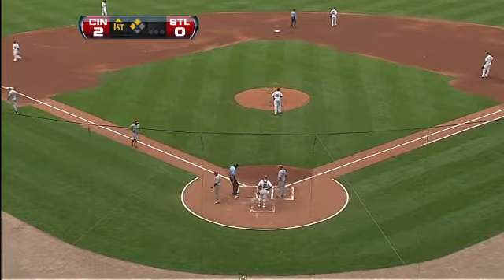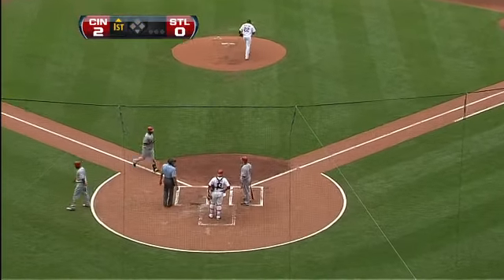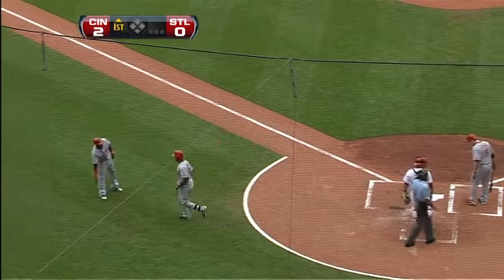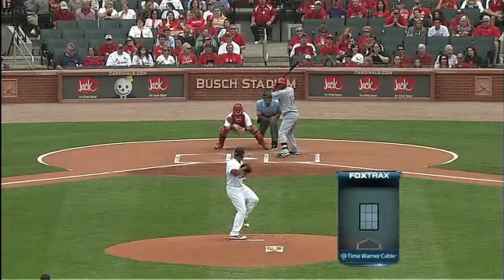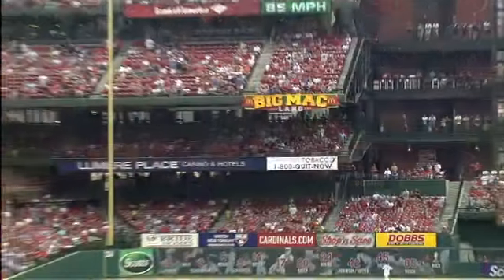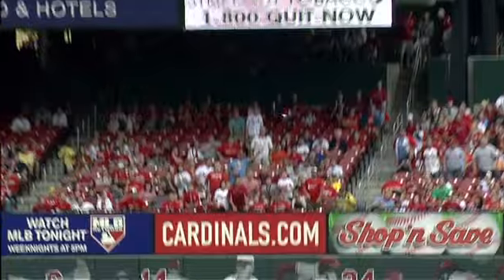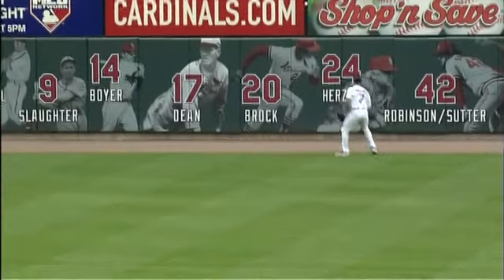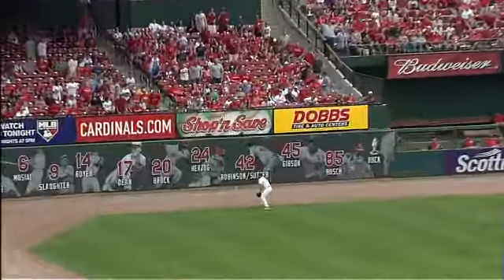2011/09/04 Renteria's two-run homer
CIN@STL: Renteria rips two-run shot to put Reds ahead